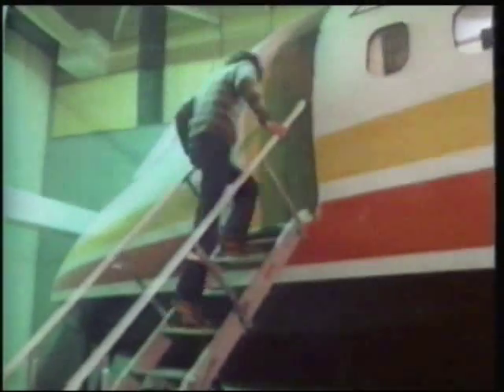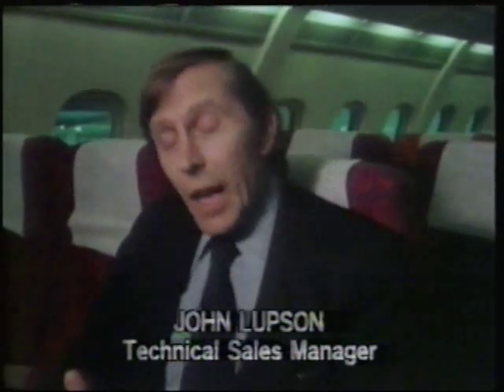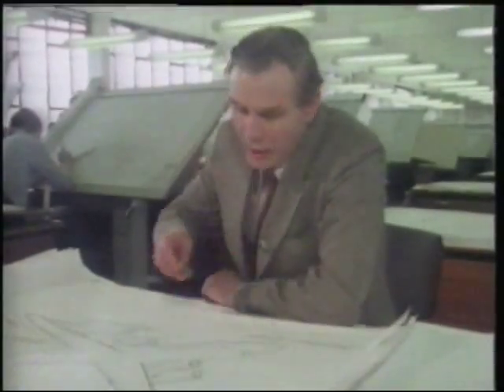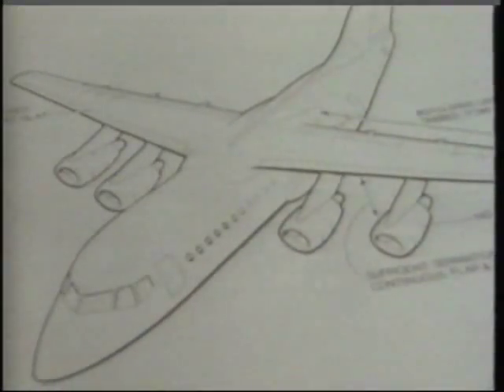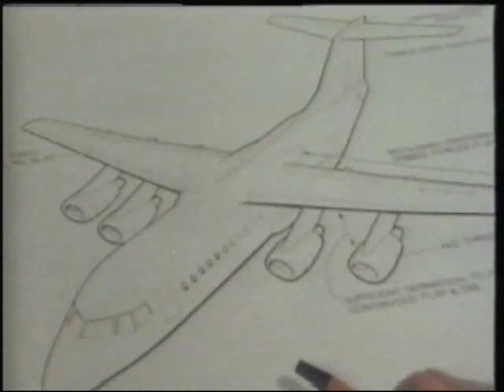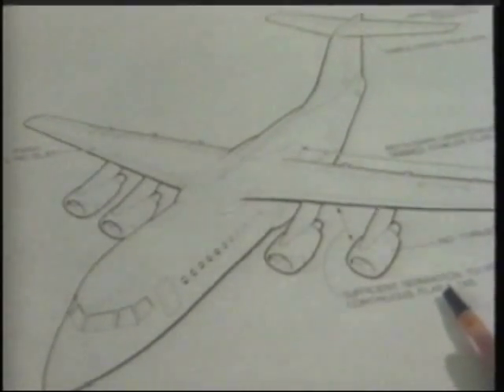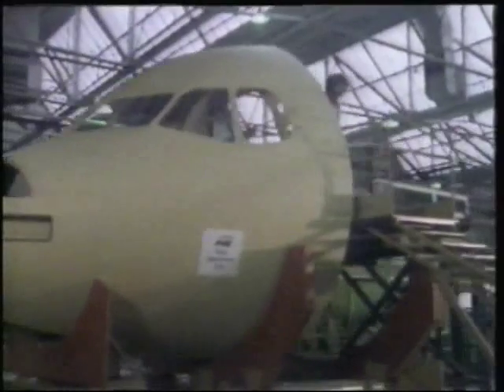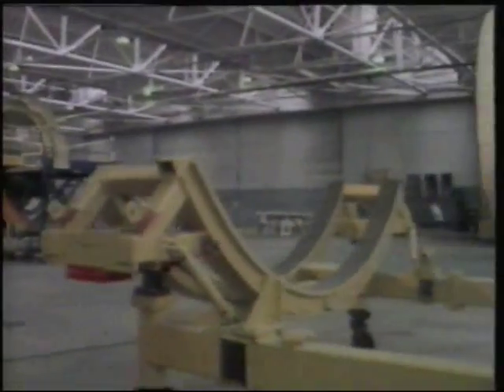BAe146 Nationwide Report (Part 2)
Nationwide visits BAe Hatfield to report on development of the BAe146. Part 2 of 9.